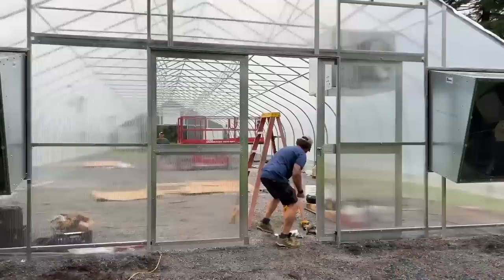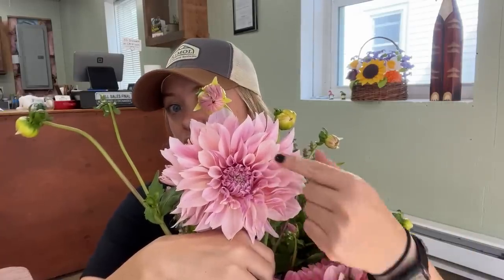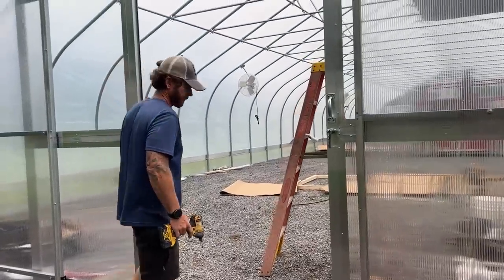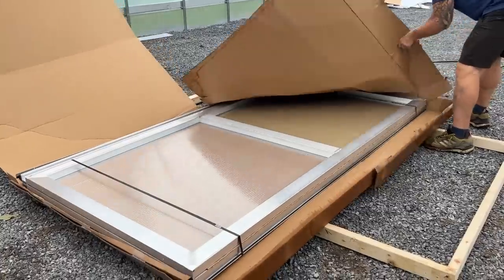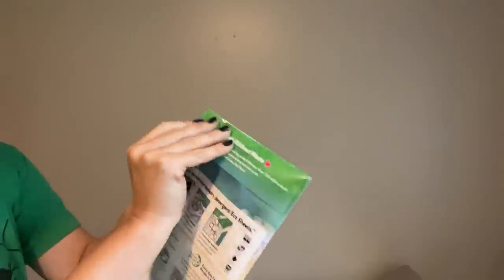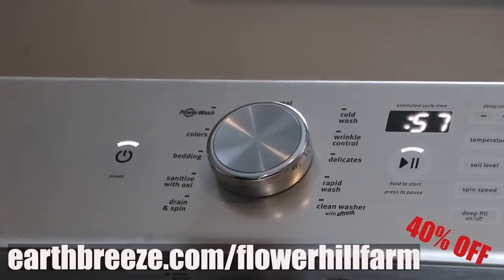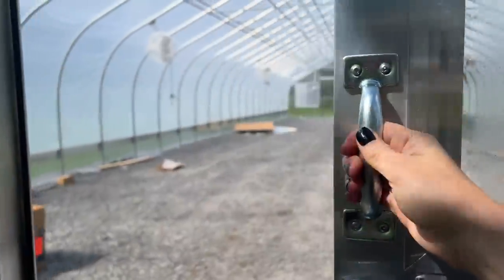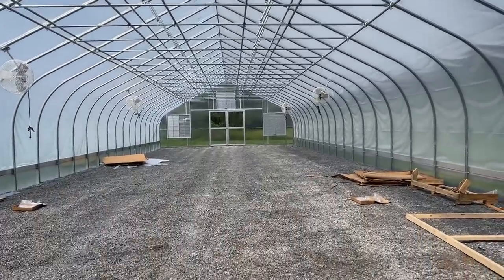New Rimol Greenhouse Update : We Have DOORS! Gram Stops to Check it Out : Flower Hill Farm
Today I am giving you an update on the RIMOL Greenhouse build.

Here's a link to the RIMOL website where you can calculate costs to build your own

Send a gift to Flower Hill Farm: